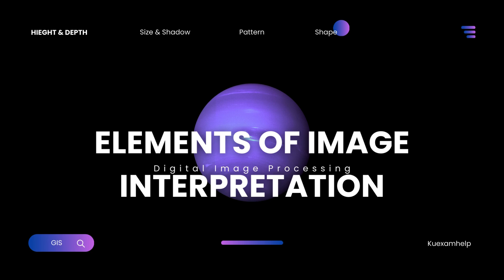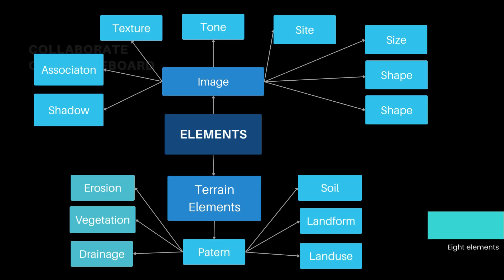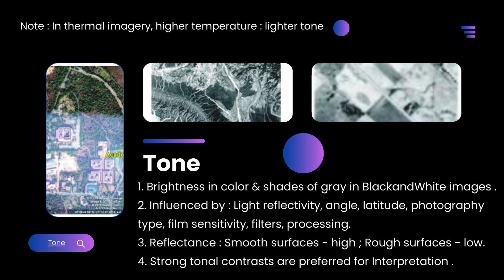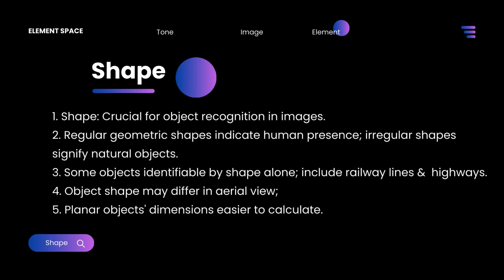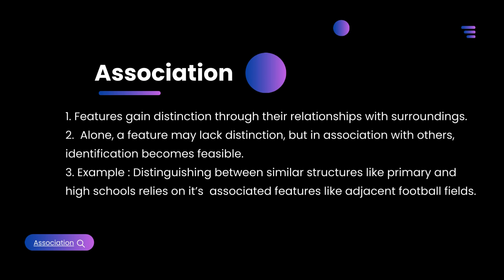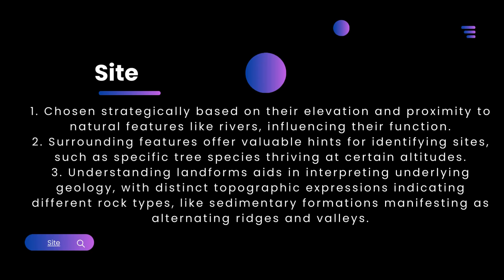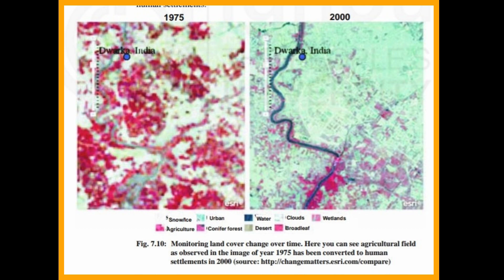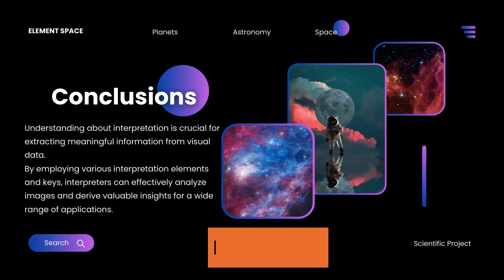| Elements of Image Interpretation | Remote Sensing & GIS | Sugstd: Notes with Power point slides |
Unlock the secrets of image interpretation as we delve into the essential elements of remote sensing and GIS ; DIP. Follow along as we explore detailed notes accompanied by engaging power point slides to enhance your understanding of this fascinating field. Learn how to analyze and interpret images with precision and accuracy in this informative video.